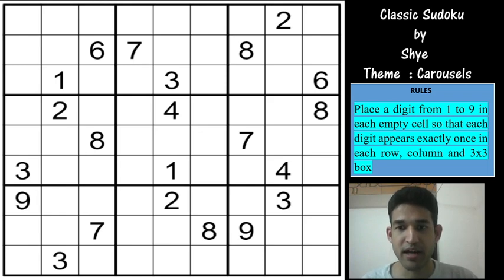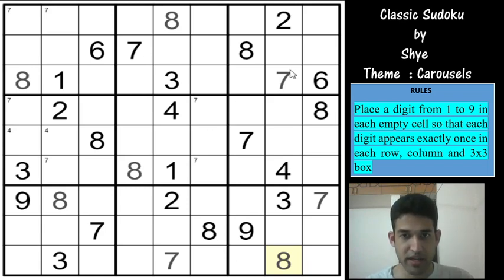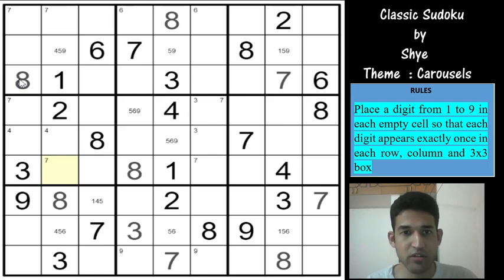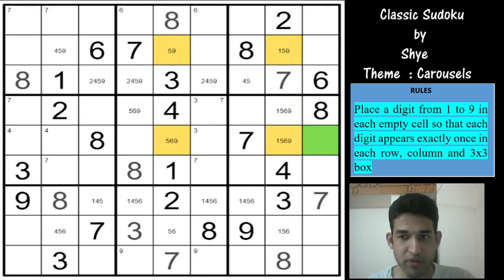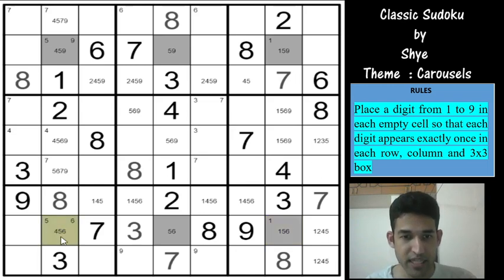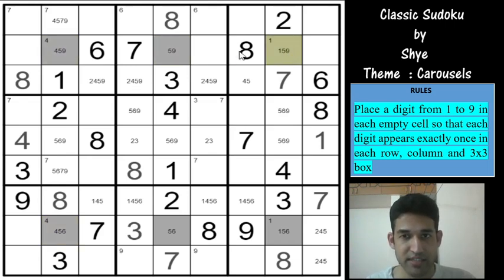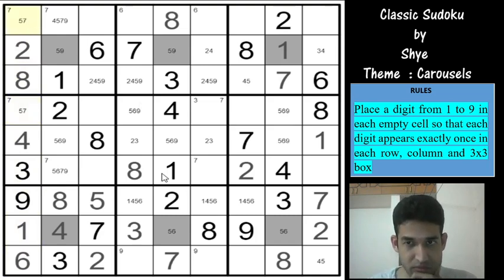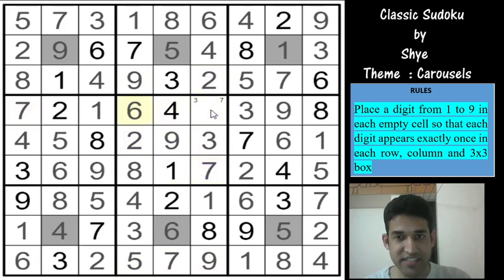A new and fresh idea in classic sudokus !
Shye's classic sudokus have always been a treat to solve and this one is no exception. We are sure this sudoku will give you guys something to be fascinated about and appreciate the logic. Be sure to check out the video :)

Classic Sudoku